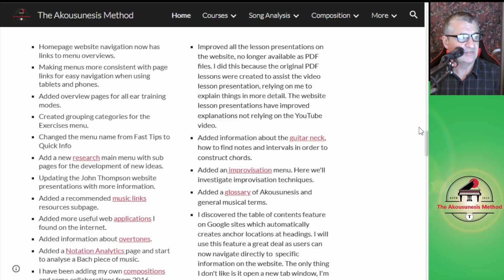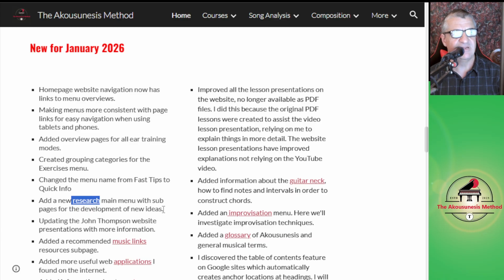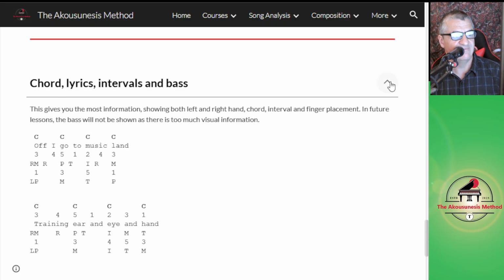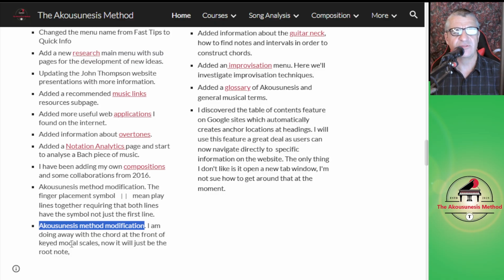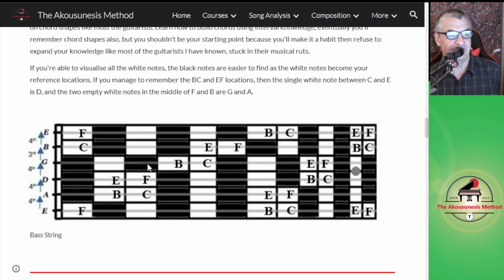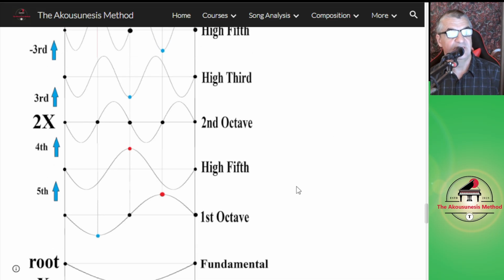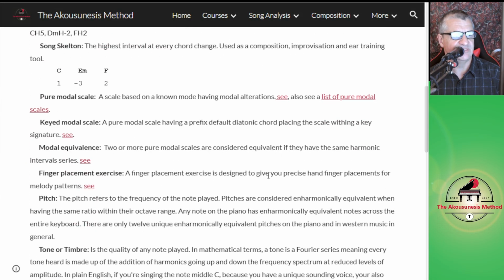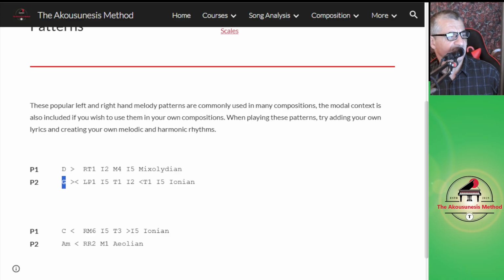Website Improvement Review January 2026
Everything new on the website for January 2026.

All this information is in my book, "The Secrets To Playing Music By Ear - The Akousunesis Method"